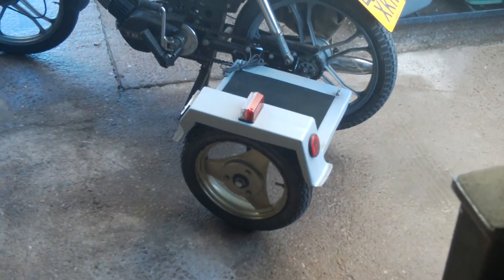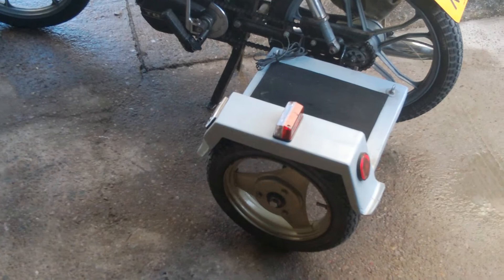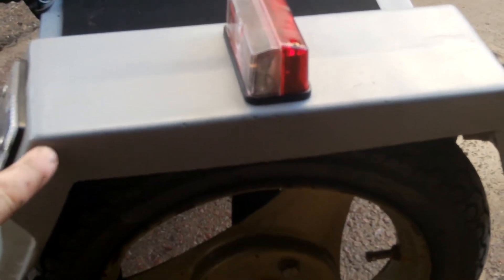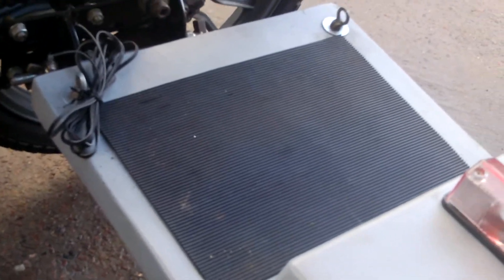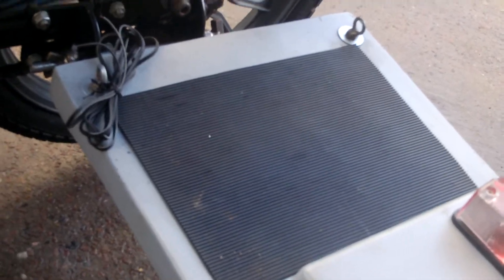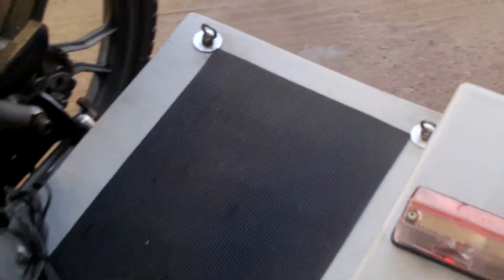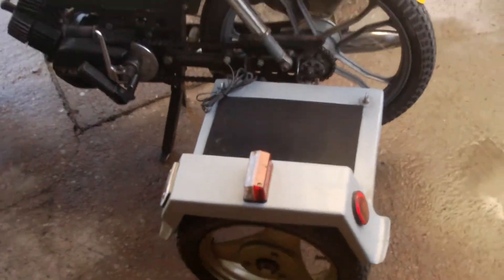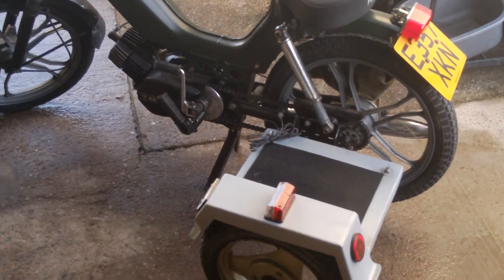Tomos A3 Special with home made sidecarrier using Reliant GRP panels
This is a sidecarrier that I build for my A3 special. The wheel arch of the is made out of the center tunnel of a Reliant Robin where the handbrake is mounted. The only reason I had this panel is because we chopped a Robin up many years ago to build a trike and this is all that remained of it. The rest of the body is made from a deck section of a canoe that I cut out to make it a 2 seater.   All the recycled panels were screwed to a wooden jig and then bonded together with both fiberglass mat and chopped strand resin. The chassis is based on a design for a vintage bicycle sidecar hence it's able to allow the bike to lean on corners.  It's attached to a bracket bolted to the swing arm via 2 10mm rose joints which also allows for the toe in to be set. The swing arm on a Tomos A3 doesn't run parallel with the frame so the sidecar runs toe in anyway but the rose joints allow this to be adjusted to a specific angle.  The moped pulls the sidecarrier okay and you can forget that it's there. I intend to fit a 26T rear sprocket so I can carry a little more weight as well as a quick release connector for the wiring to the lights